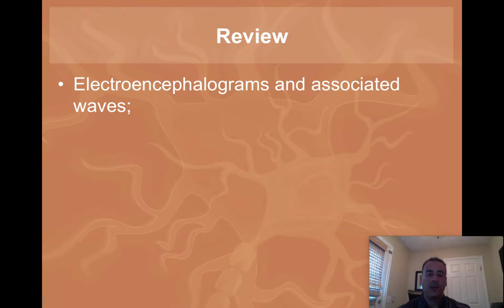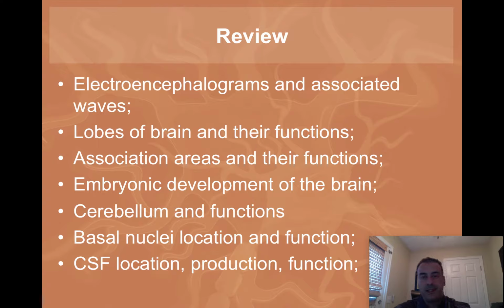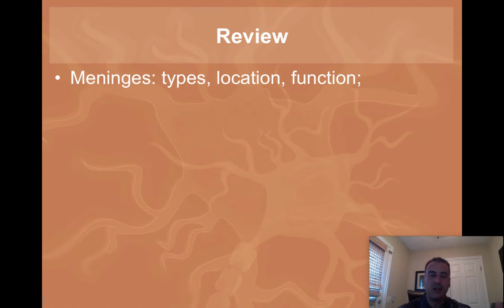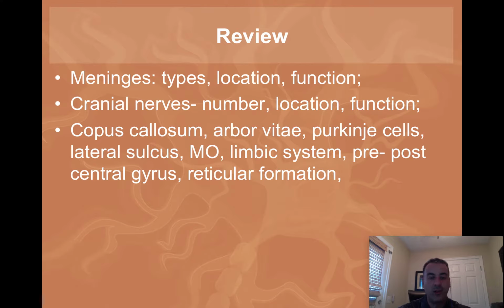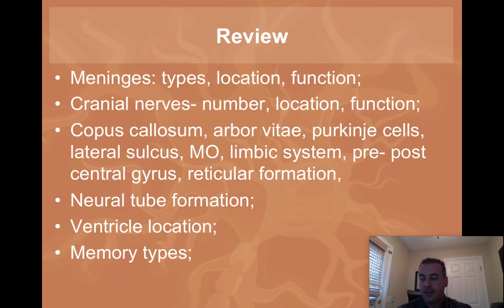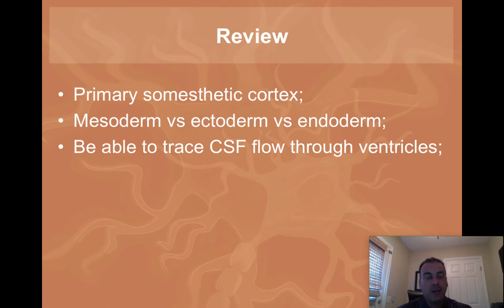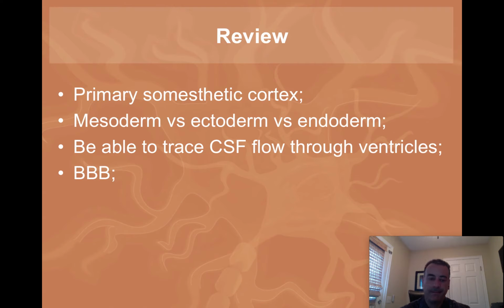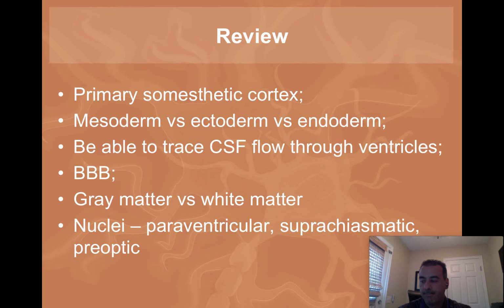Chapter 14 Review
BI213 AP 1 Online GCU